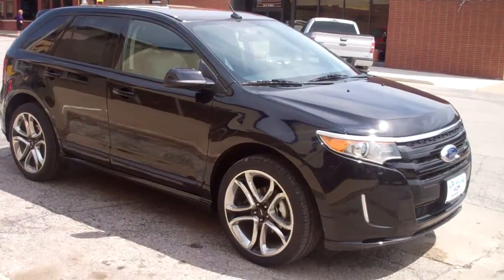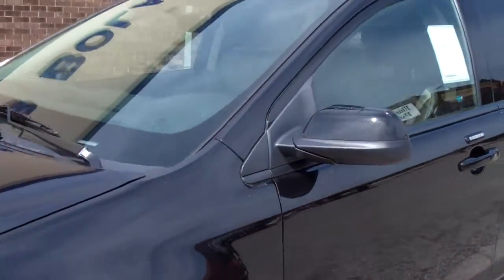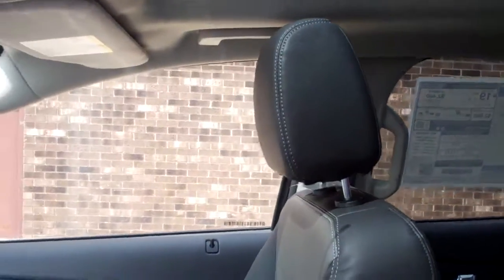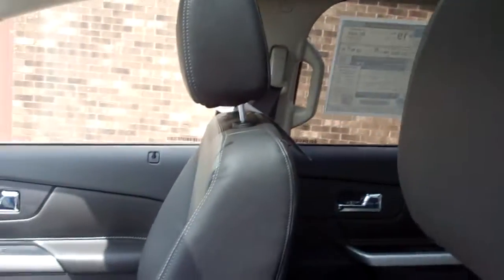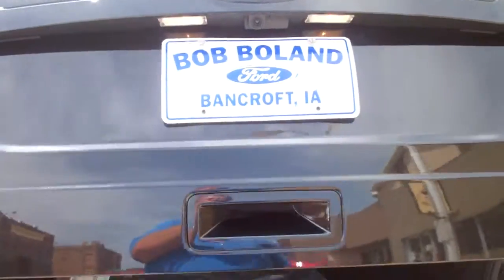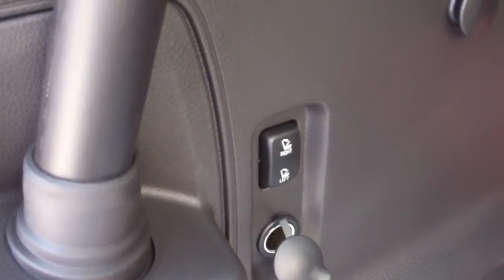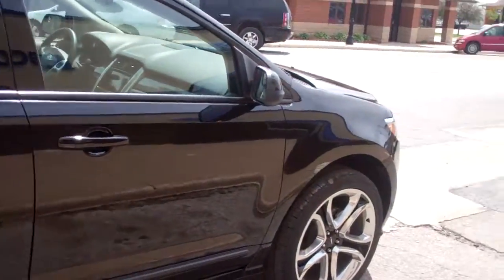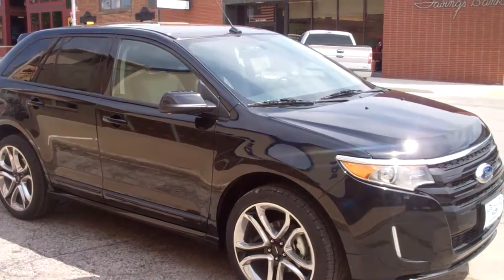2013 FORD EDGE SPORT BOB BOLAND FORD BANCROFT, IOWA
2013 Ford Edge Sport for sale at Bob Boland Ford in Bancroft, Iowa.